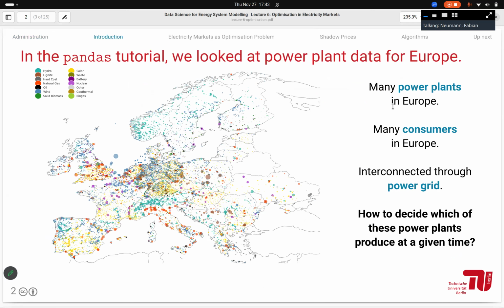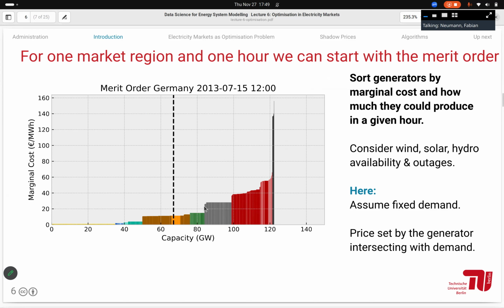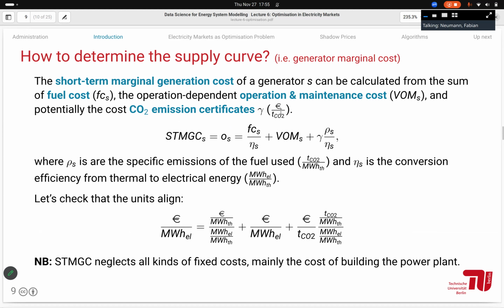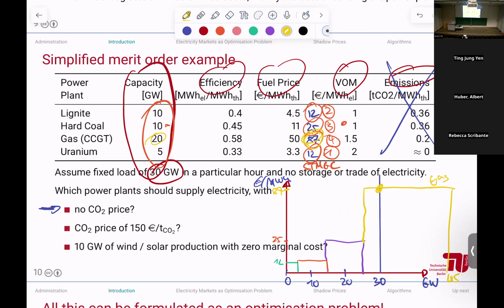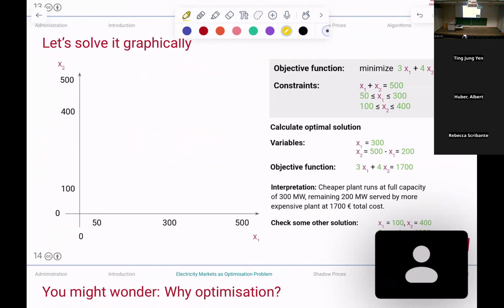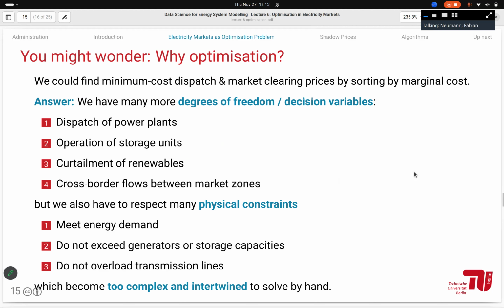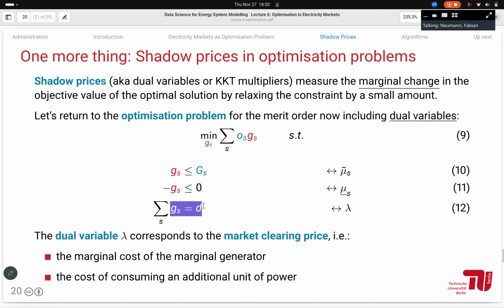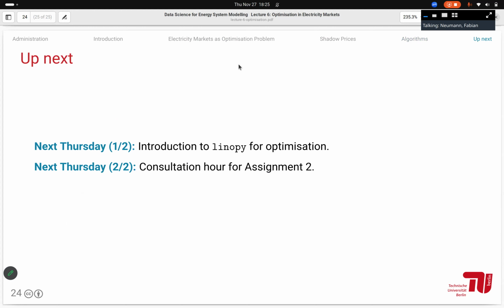Data Science for Energy System Modelling - Lecture 6: Optimisation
Lecture 6 introduces students to optimisation.